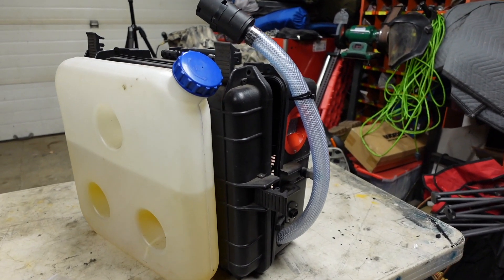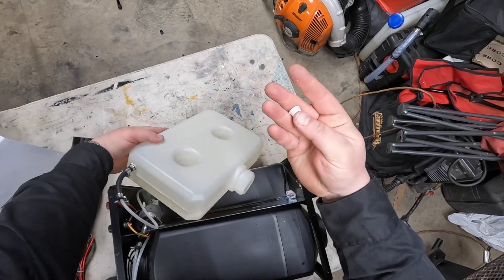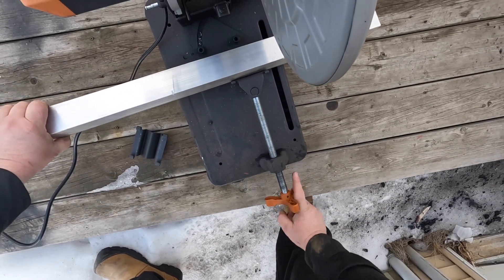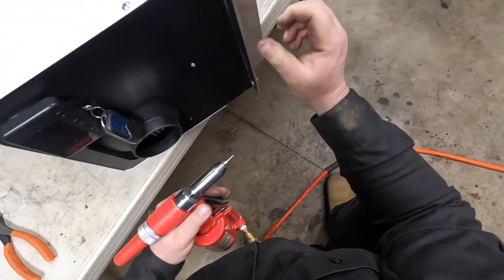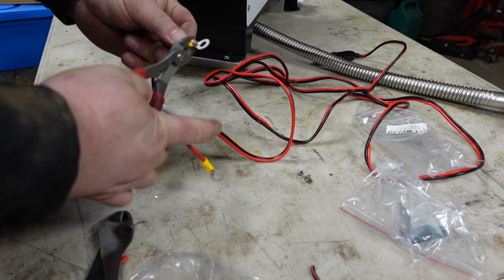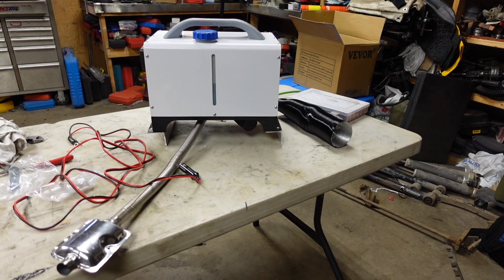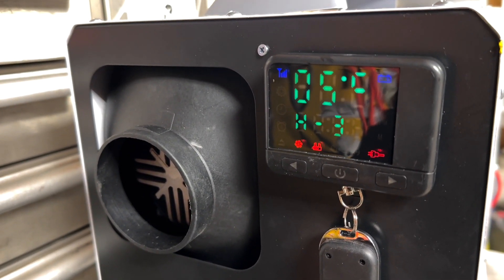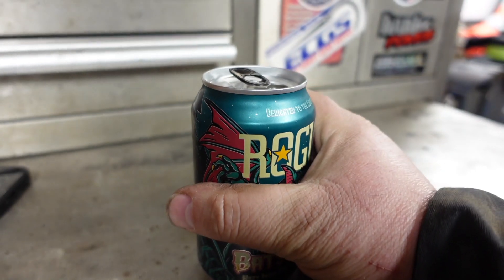VEVOR DIESEL HEATER FAIL | E02 Code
After Replacing a Glow Plug and then this error my patience with this diesel heater has come to a end.
VVS10 for $10 off
22 in. Impact-Resistant Storage Case

Diesel heaters are wonderful things and i've used one for a couple years now without any issues at all.  However that being said you can get a new one out of the box and that can be very frustrating especially when it doesn't work. I replace the glow plug in this diesel heater and now it has a E02 code so let the rage fly.